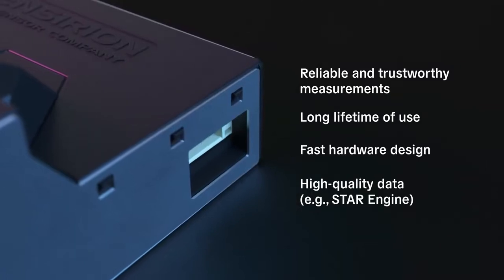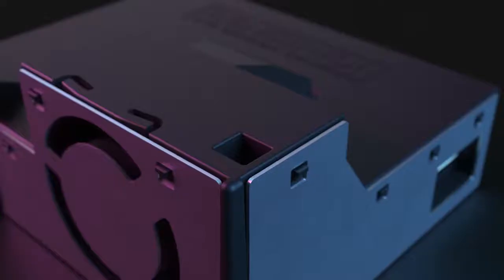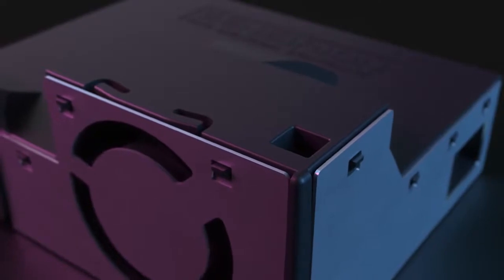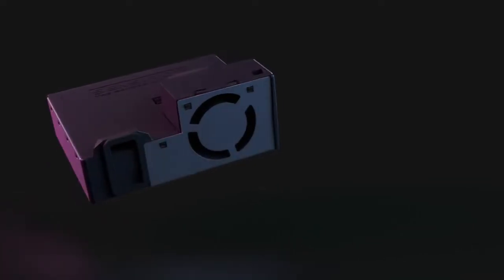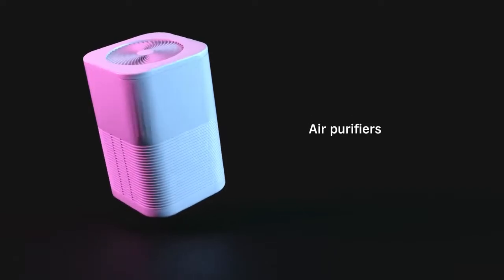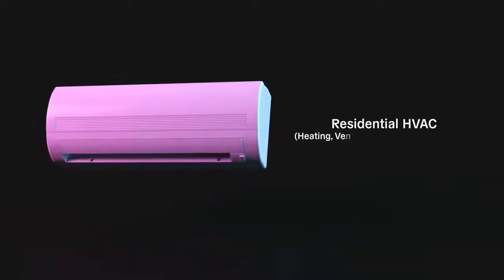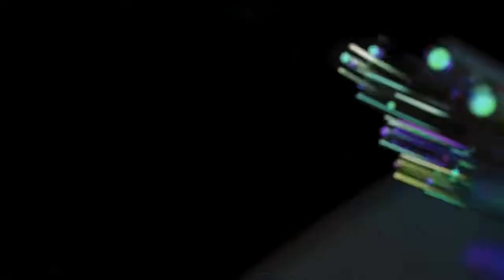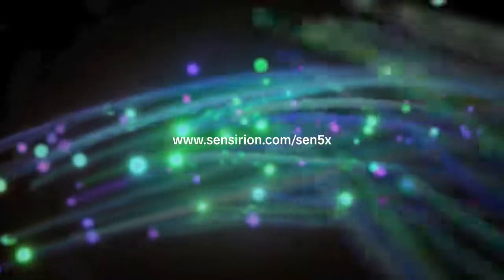Sensirion SEN5x: Solution for Air Quality Sensing | SOS electronic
SEN5x is an all-in-one sensor solution platform for the measurement of various environmental parameters such as particulate matter, volatile organic compounds, nitrogen oxides, temperature, and humidity.

* Reliable and trustworthy measurements
* Long lifetime of use
* Fast hardware design
* High-quality data

SOURCE: SENSIRION